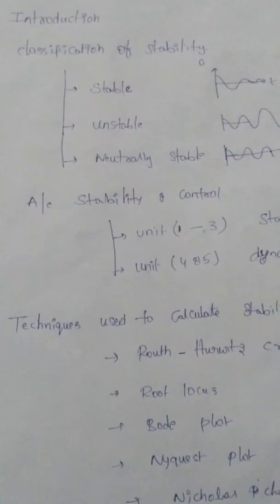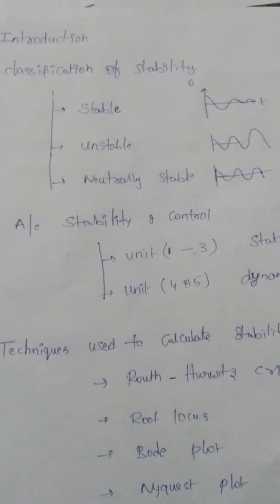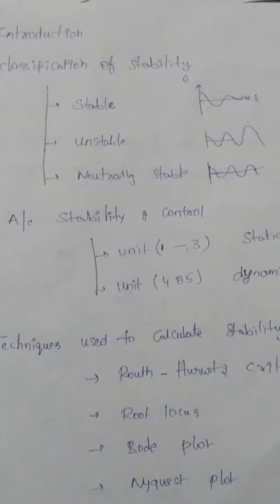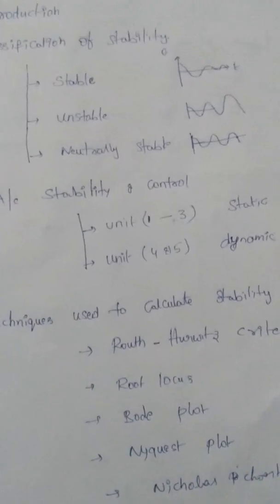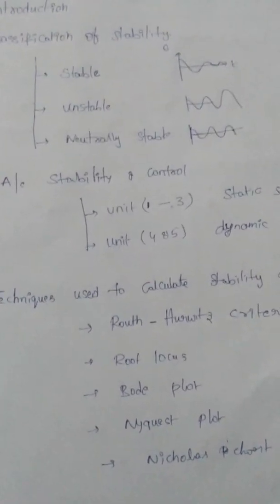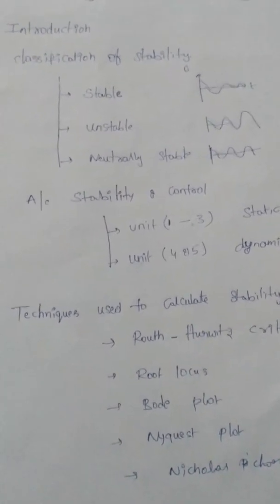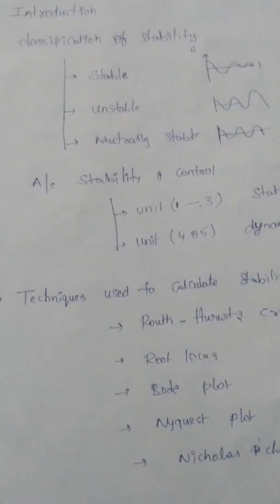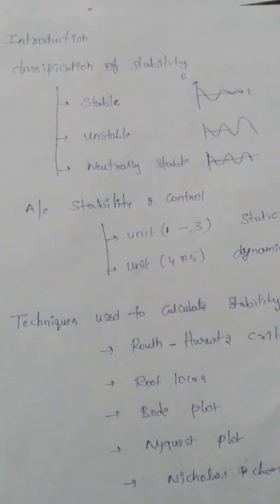Aircraft stability and control- Unit 4_Dynamic stability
This video will give brief introduction about aircraft stability and control course and dynamic stability introduction.